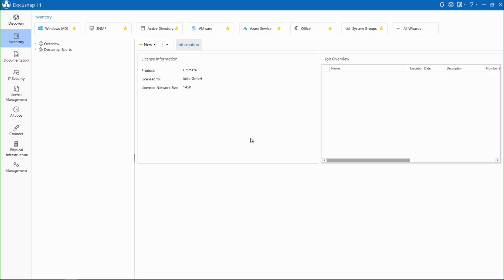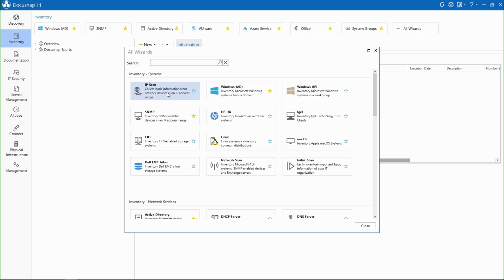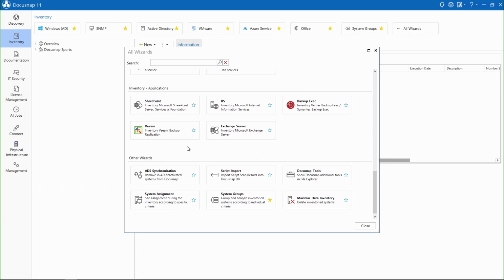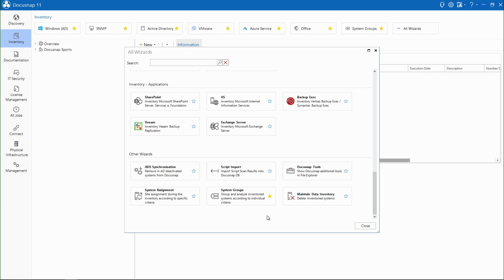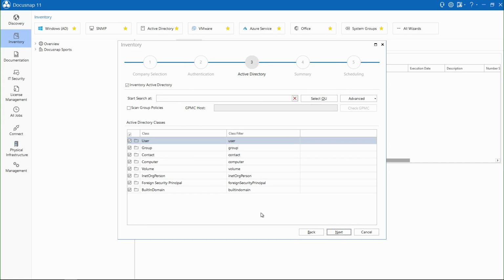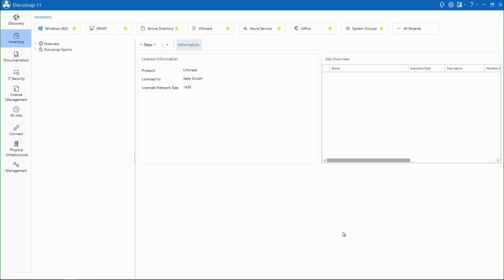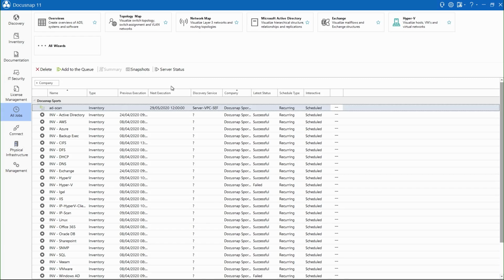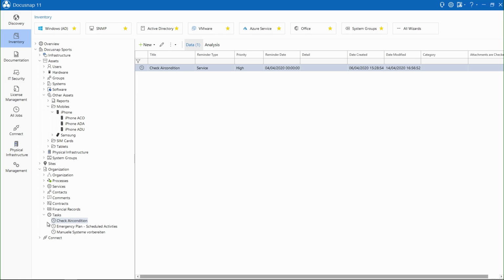Docusnap 11 Video Tutorial: IT Inventory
IT Inventory with Docusnap